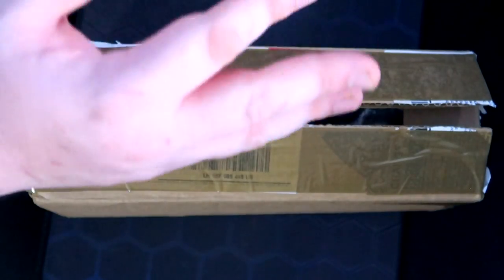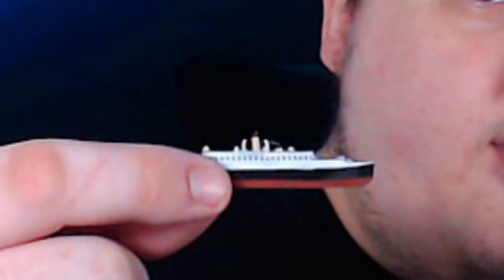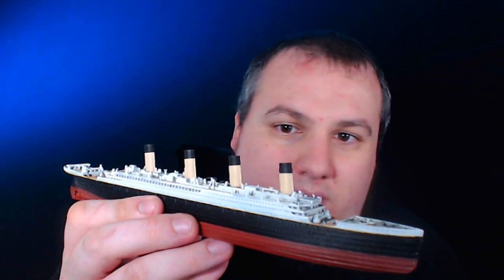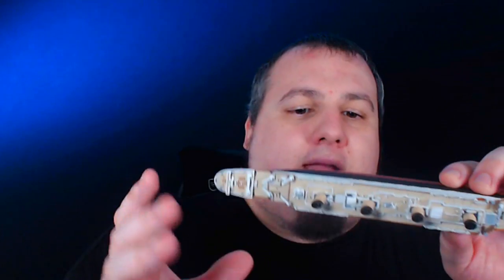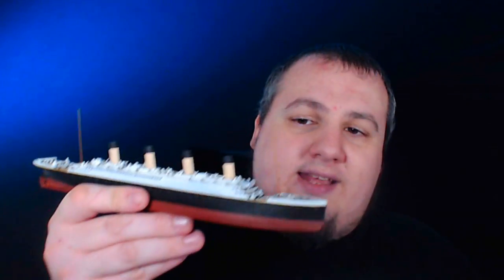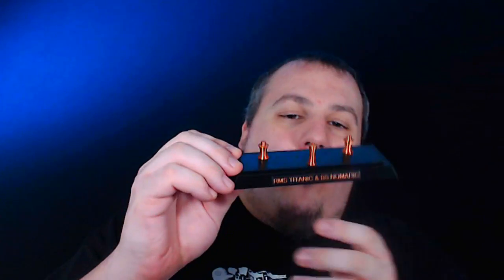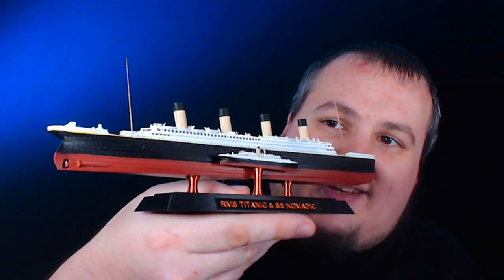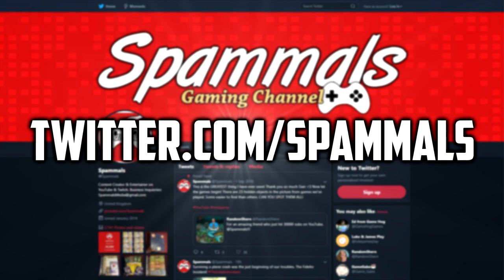Titanic Honor & Glory Ship Unboxing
Massive thank you to Zeno Silva for sending me his amazing Honor and Glory Titanic & Nomadic ship models! Lets Unbox it together! Details Below!

  ► Axel Johansson
  ► Max Kuenstling
  ► Gary Thompson
  ► Casey Wood
  ► Michael Welch
  ► Tina Patterson